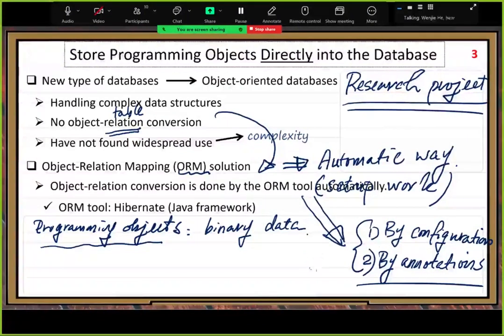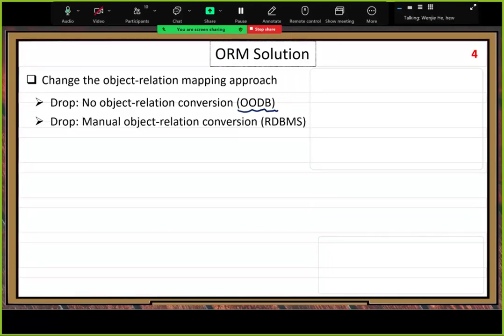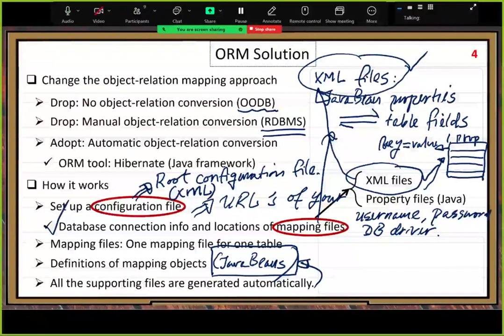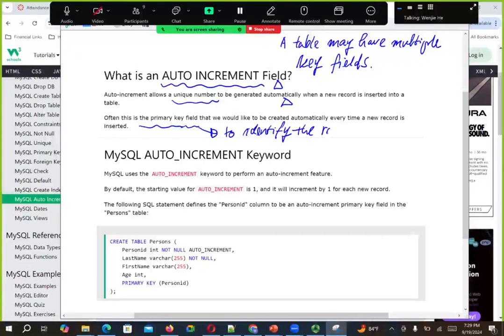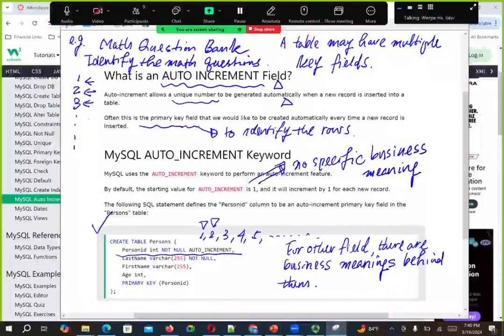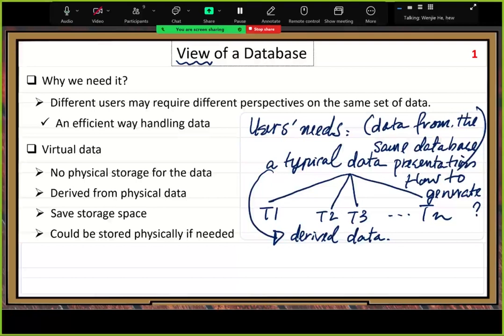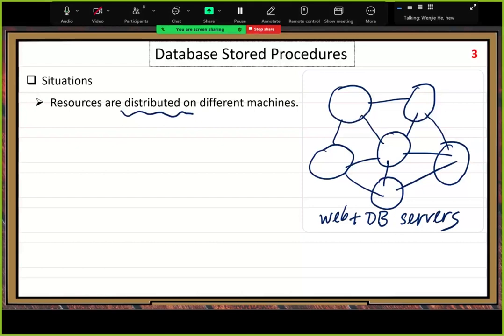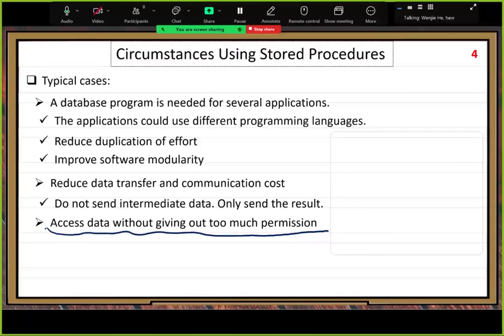CS4610FS24Module2DVideoProc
This video is for teaching at UMSL:  CS4610, Fall 2024, Module 2 Part D. Some More Database Concepts